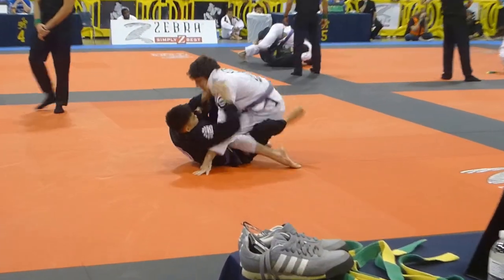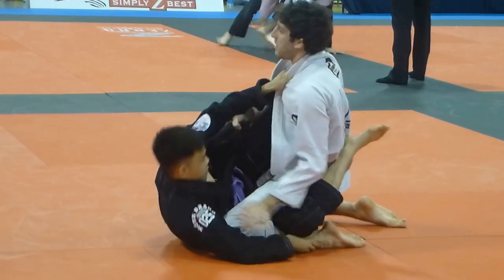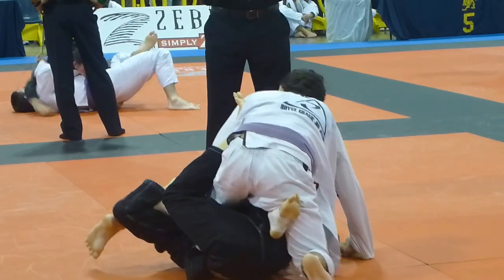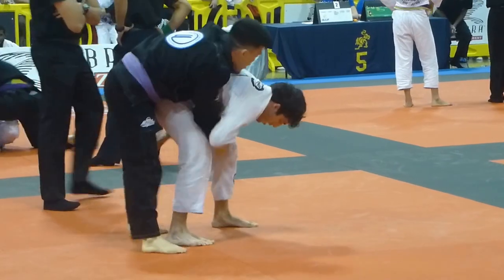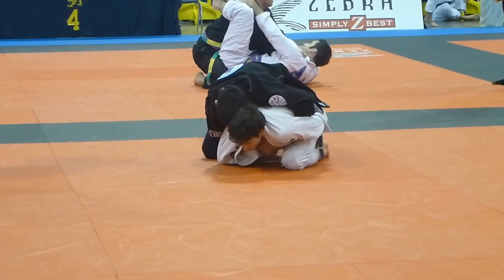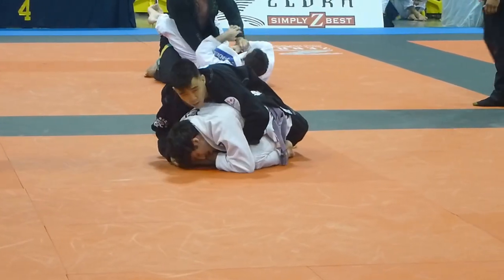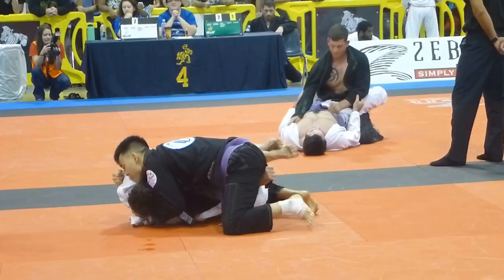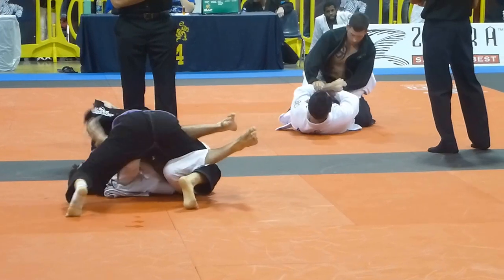Bagels - Match 1 - ATL Open 2013